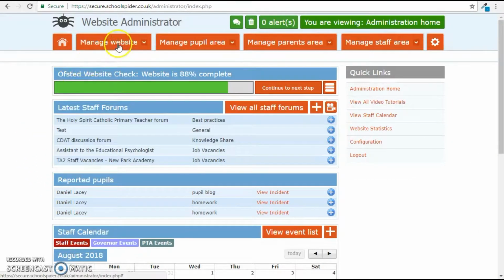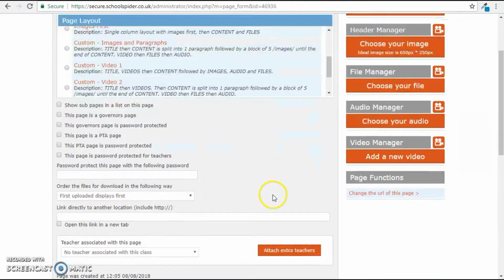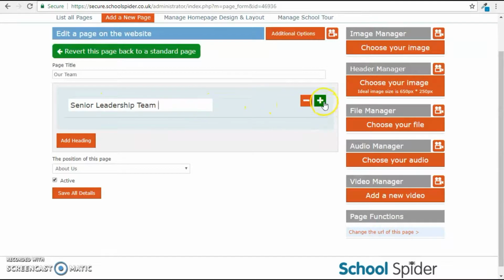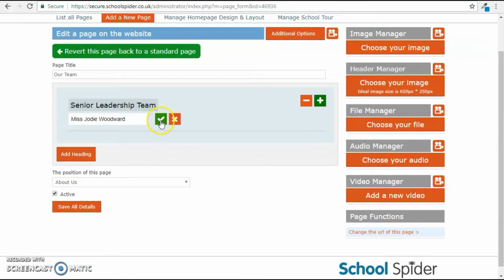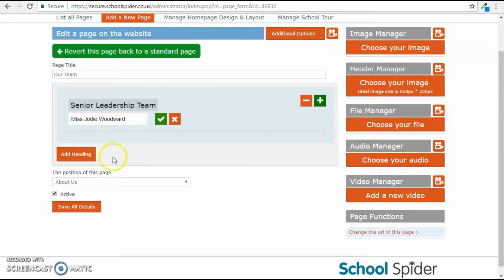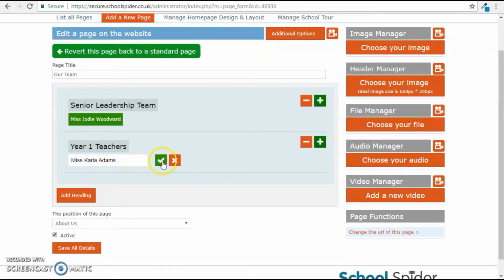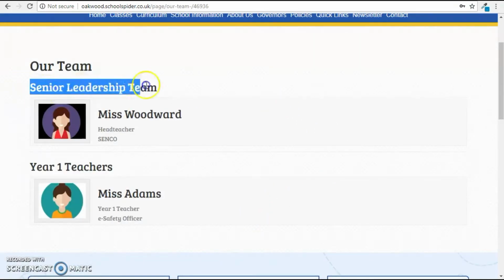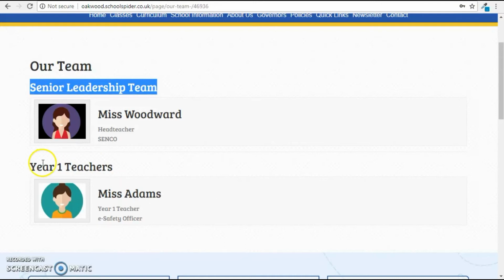Staff Page Tutorial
How to create a staff page on your website.

This includes creating pages for your Governors or PTA's.

It will include the staff name, description and image all pulled from the staff login area.